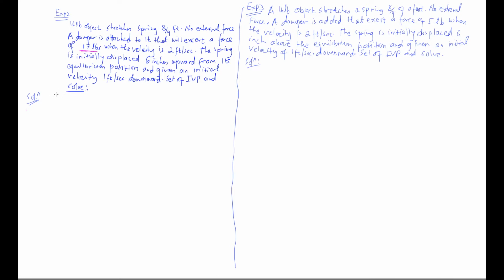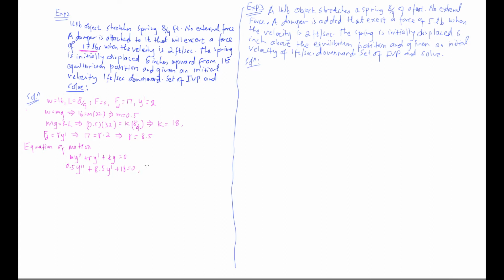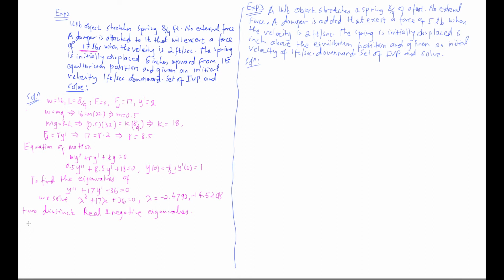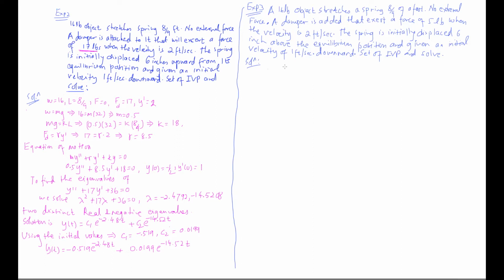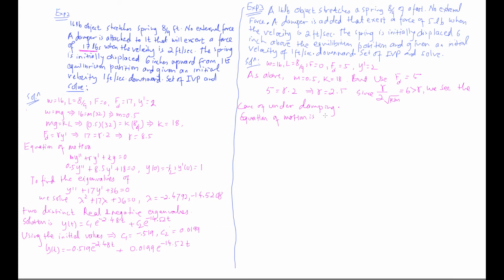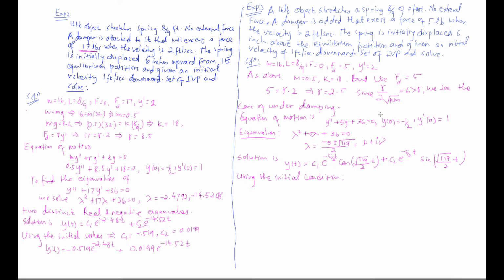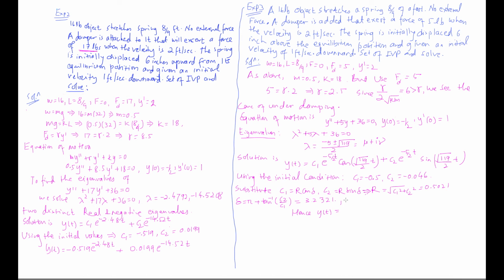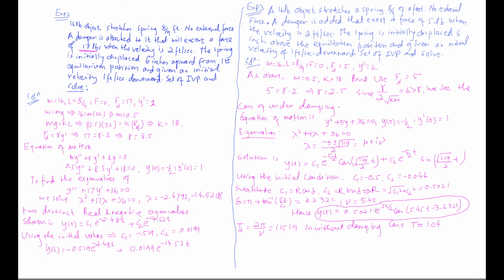Differential Equation: Damped Vibration with no External Force 2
Two examples on damped vibrations with no External Forces